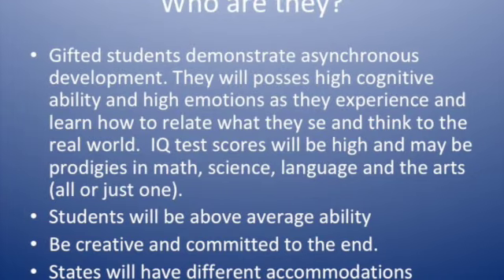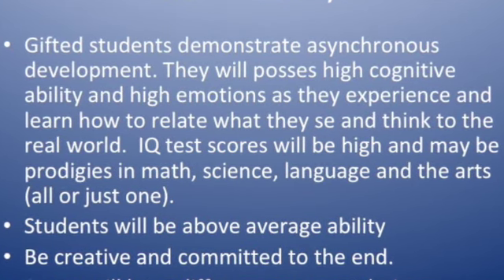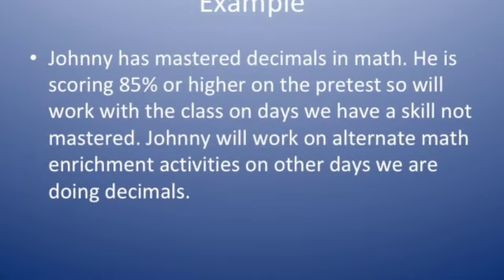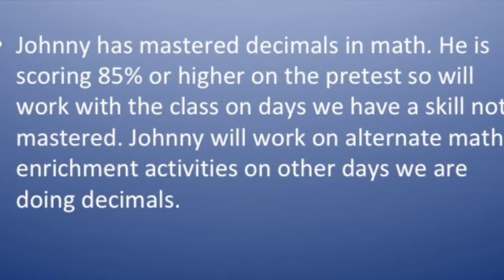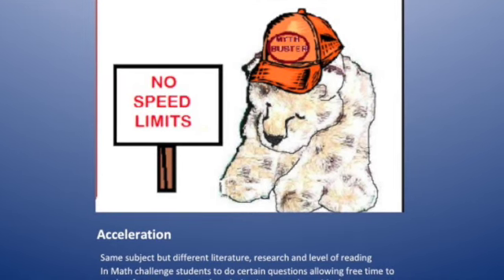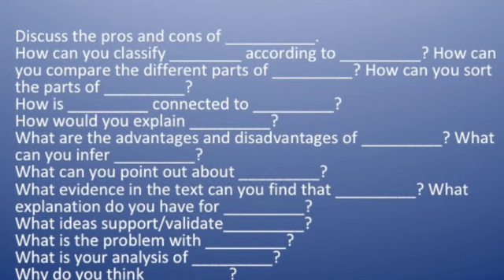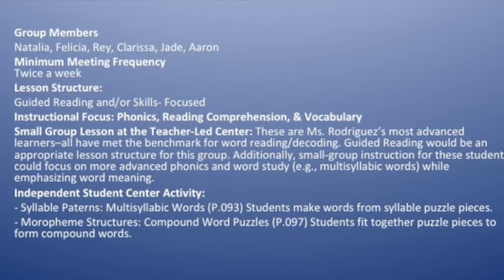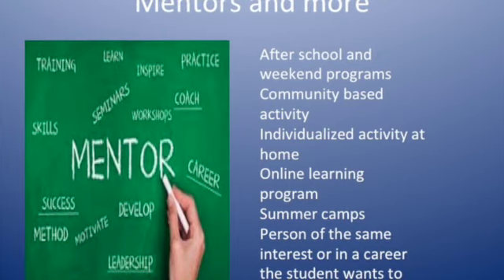Gifted differentiation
Chain reaction